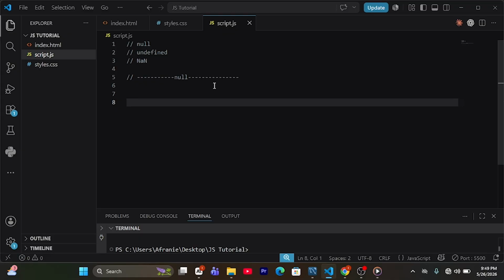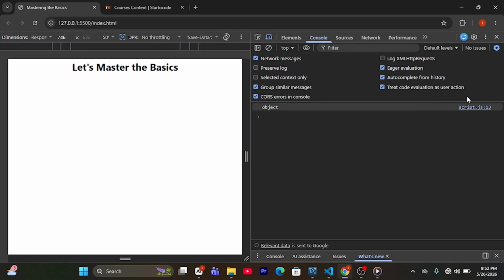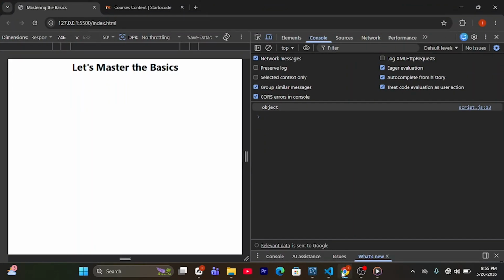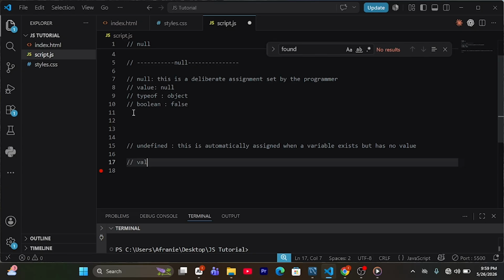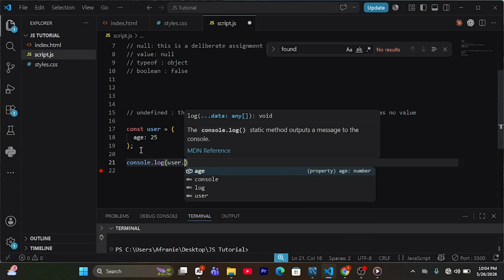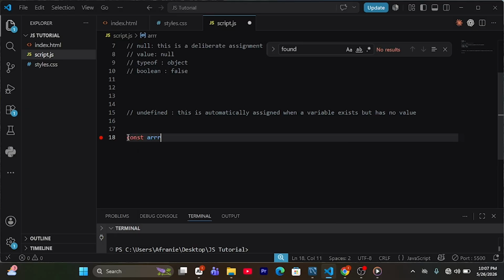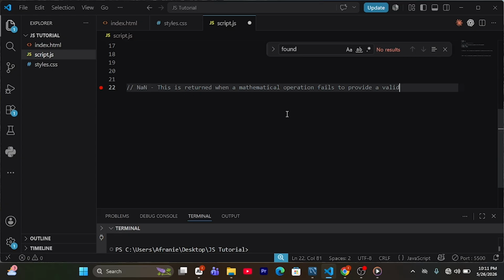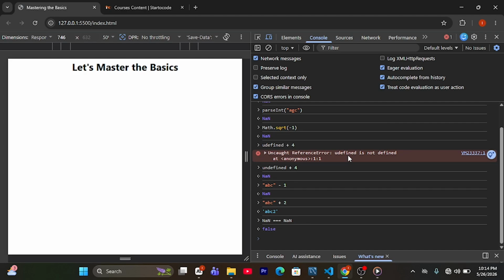null vs undefined vs NaN in JavaScript and Programming (Finally Explained!)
Master JavaScript Programming Basics!

In this beginner-friendly JavaScript tutorial, we break down three important concepts every programmer must understand: null, undefined, and NaN.

If you've ever been confused about why a variable is undefined, when to use null, or why NaN appears in your code, this video explains everything with clear examples and practical demonstrations.

📌 In this video you will learn:
✔ What null means in JavaScript
✔ What undefined means and how it occurs
✔ Understanding NaN (Not a Number)
✔ Key differences between null, undefined, and NaN
✔ Common beginner mistakes and how to avoid them
✔ Practical JavaScript examples

💻 Perfect for JavaScript beginners, programming students, and aspiring web developers.